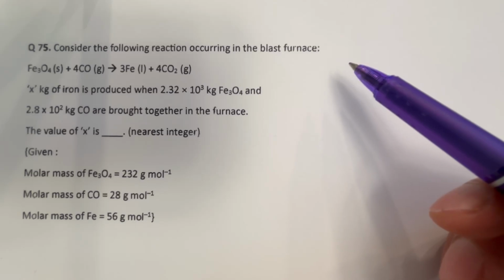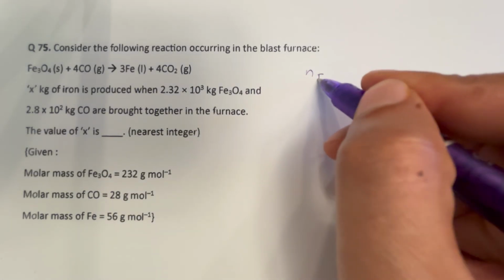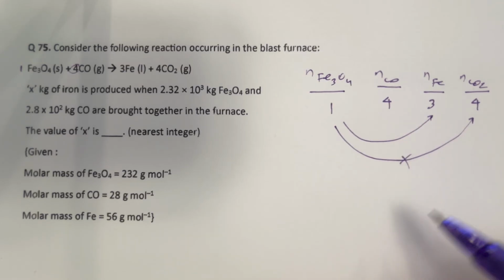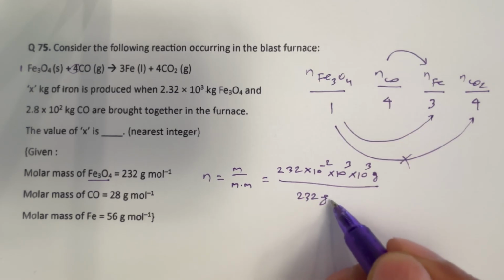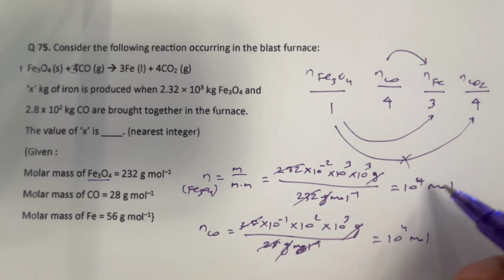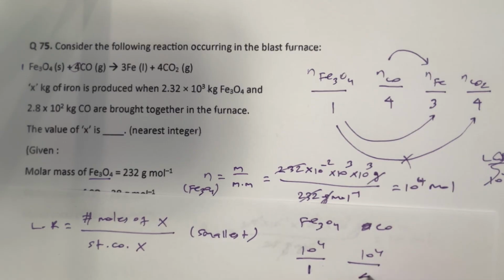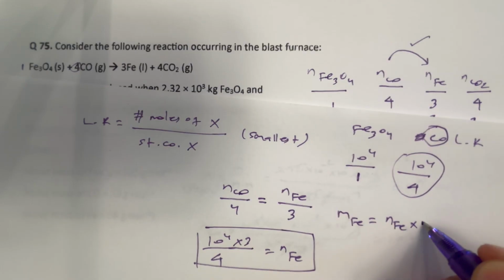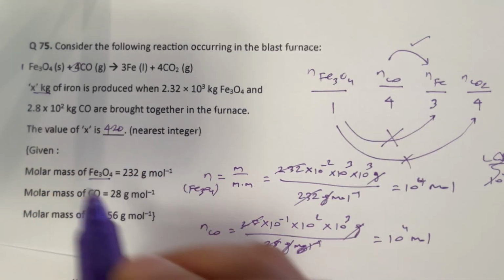Consider the following reaction occurring in the blast furnace: Fe3O4(s) + 4CO(g) ➔ 3Fe (l)+4CO2(g)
Consider the following reaction occurring in the blast furnace:

Fe3O4 (s) + 4CO (g) ➔ 3Fe (l) + 4CO2 (g)

‘x’ kg of iron is produced when 2.32 × 103 kg Fe3O4 and
2.8 x 102 kg CO are brought together in the furnace.

The value of ‘x’ is ____. (nearest integer)
{Given :
Molar mass of Fe3O4 = 232 g mol–1
Molar mass of CO = 28 g mol–1
Molar mass of Fe = 56 g mol–1}